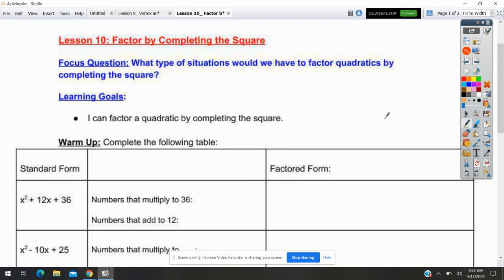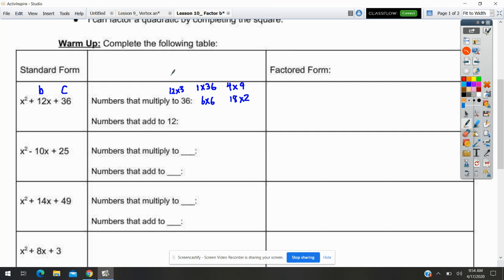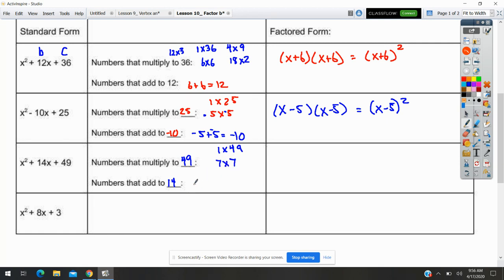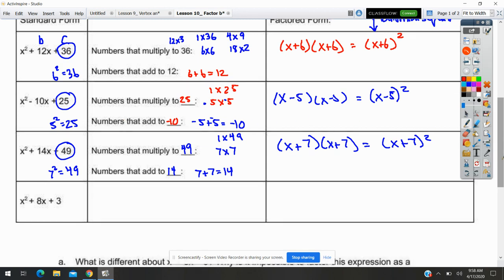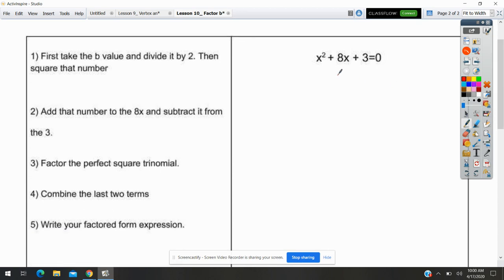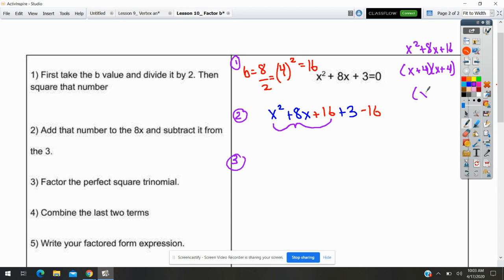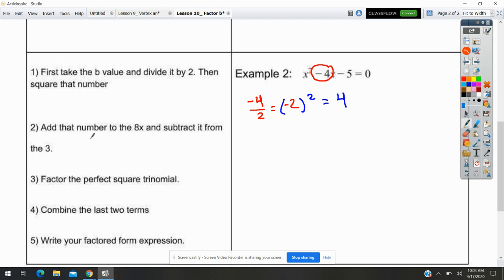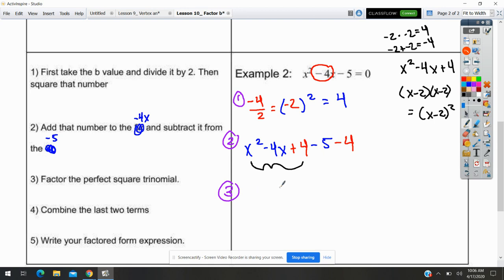Lesson 10: Factor By Completing the Square